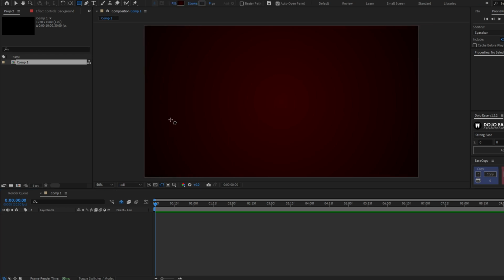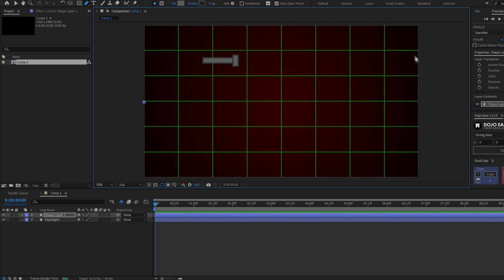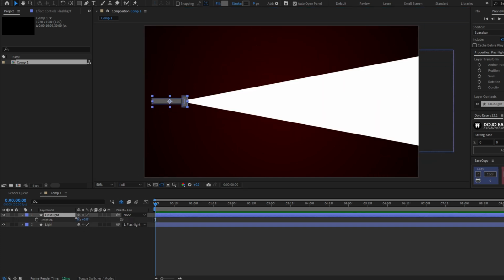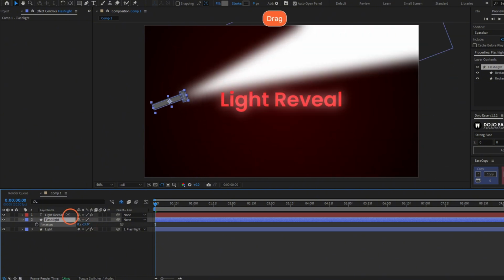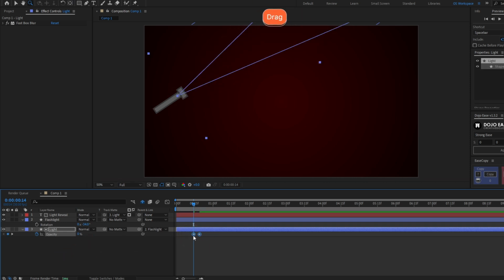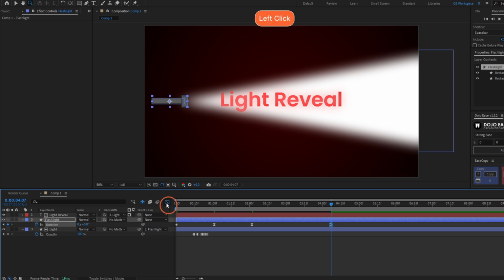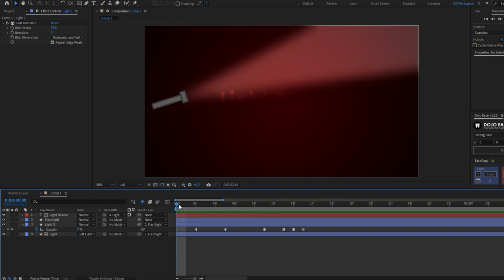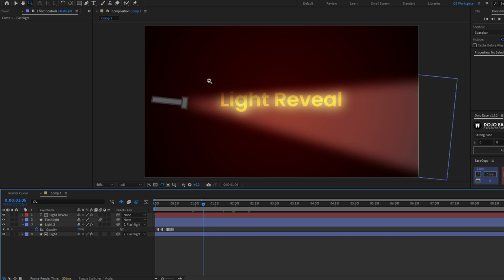Light Reveal - After Effects Tutorial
23/365 After Effects Tutorial